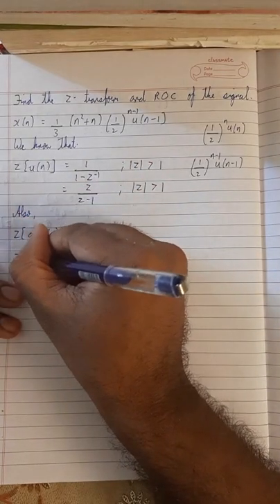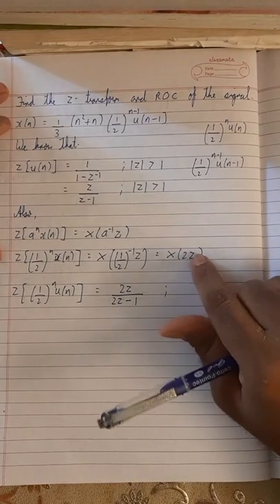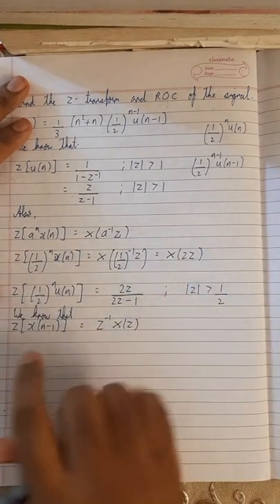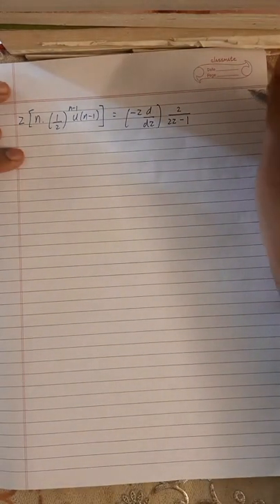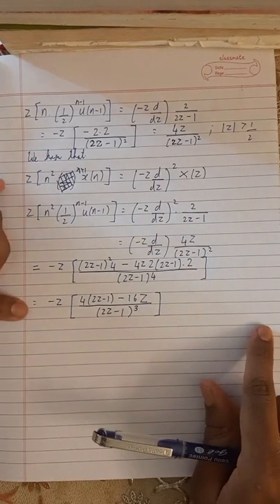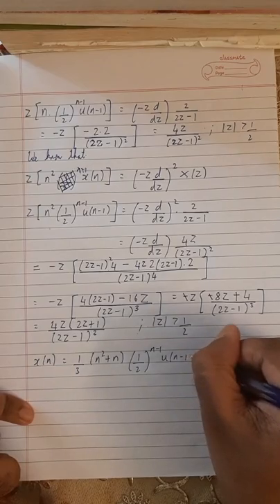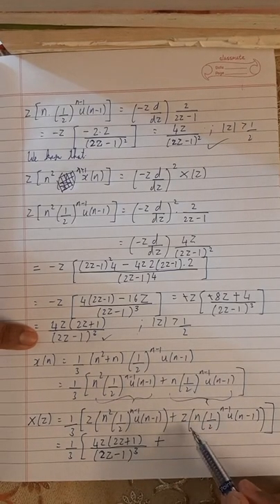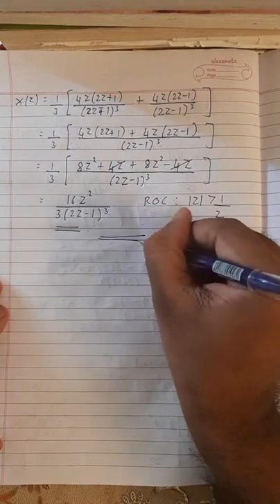Z Transform Problem 11